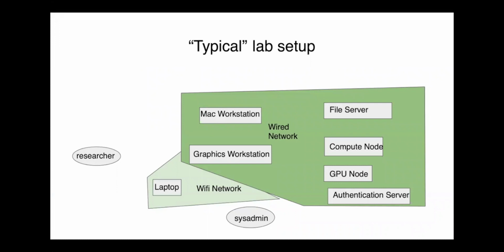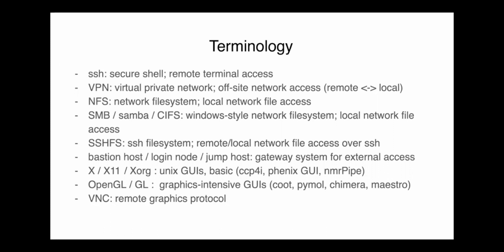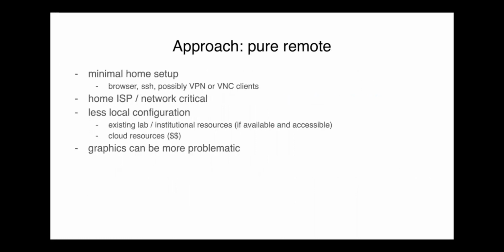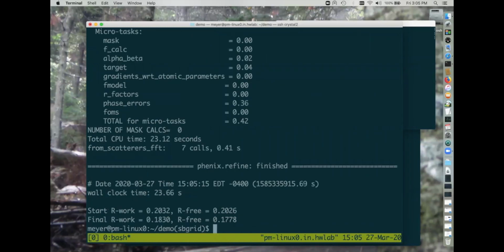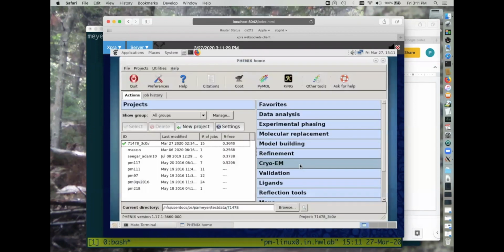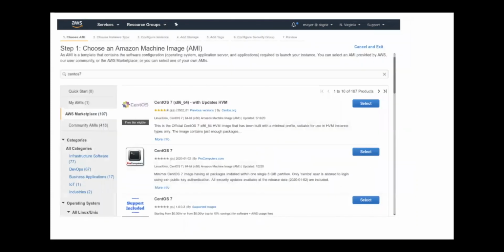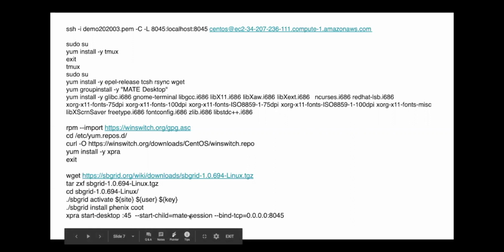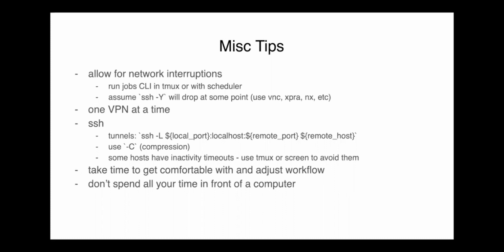Remote work and structural biology computing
Topic:  Remote work and structural biology computing
Presenter:  Pete Meyer, SBGrid/Harvard Medical School